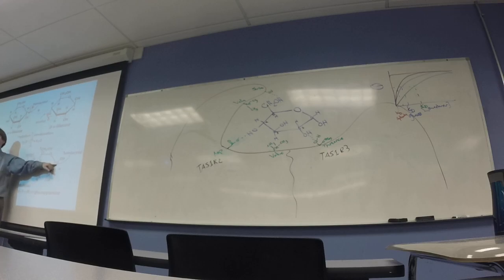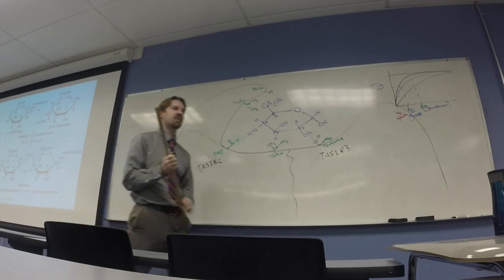Lecture 9 Part VI